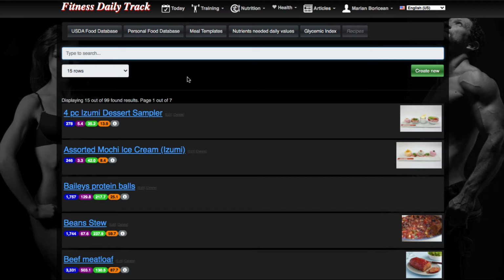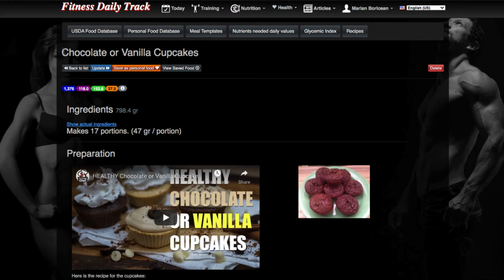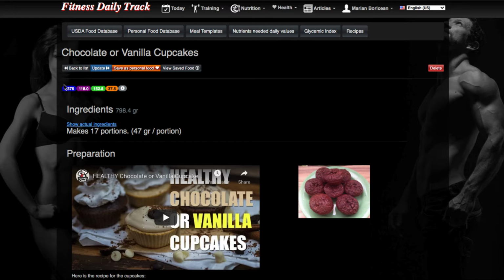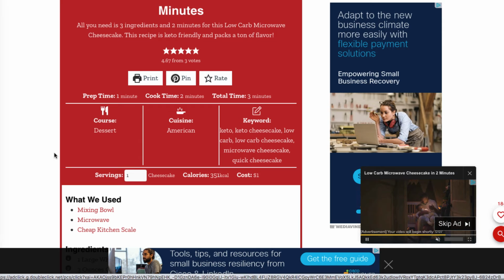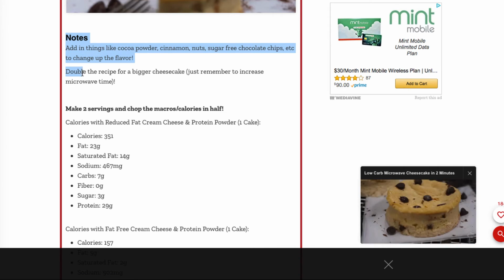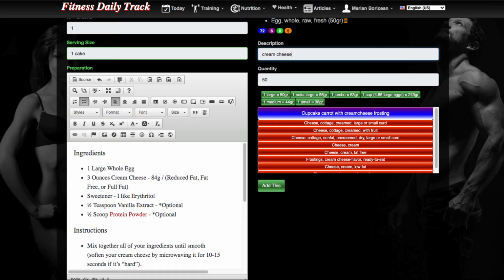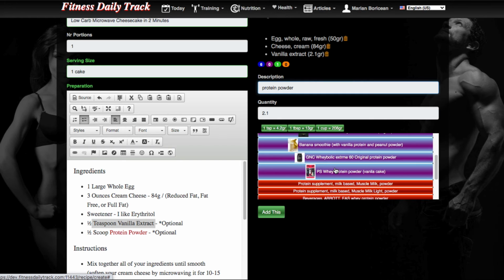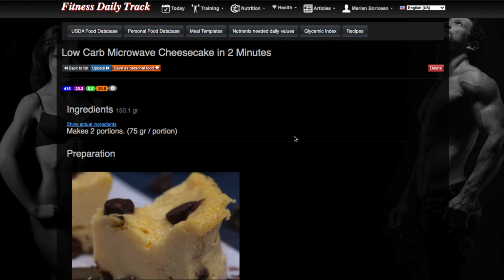Creating Recipes - Fitness Daily Track Tutorials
Here you'll learn how to create and use food recipes in your daily meals.